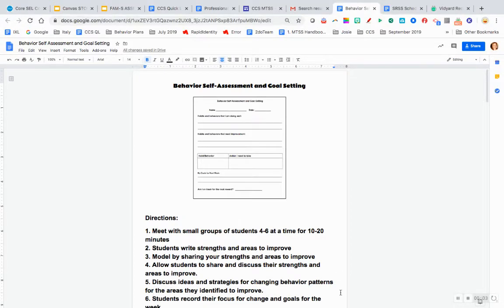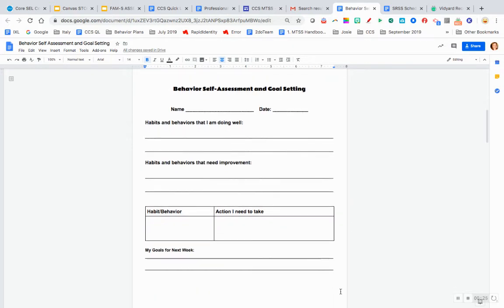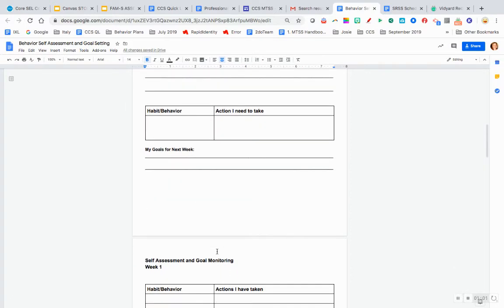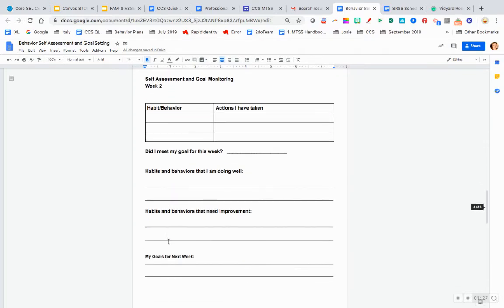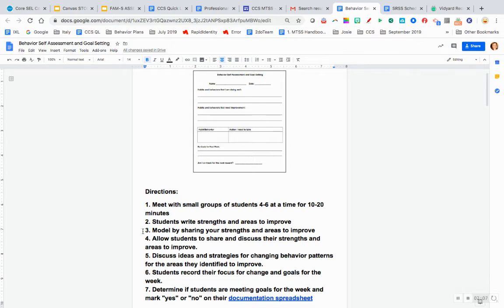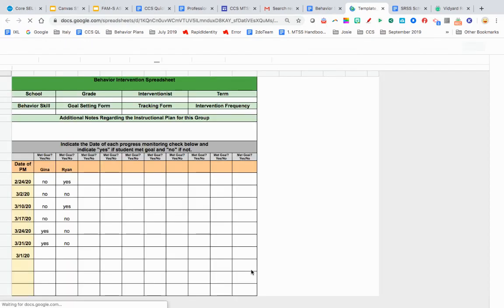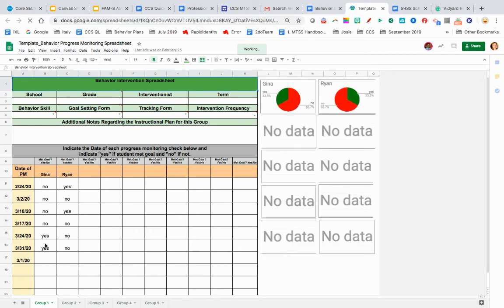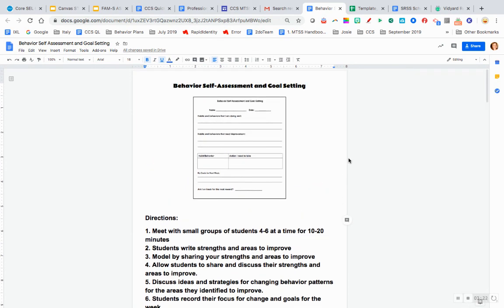Behavior Intervention- Behavior Self Assessment and Goal Setting